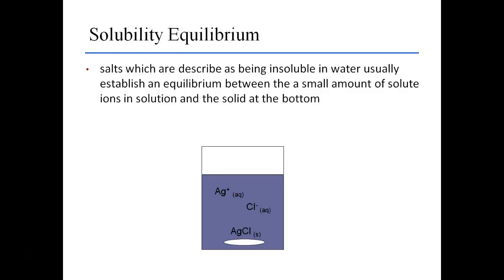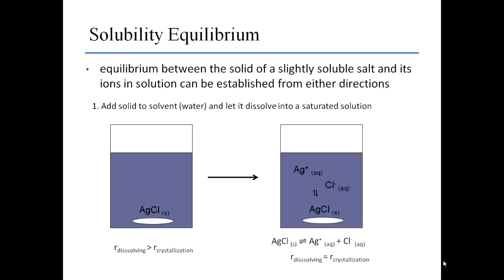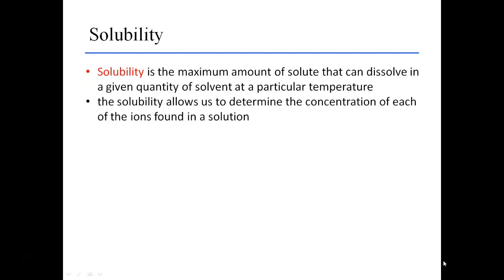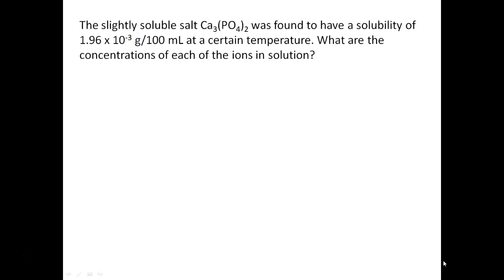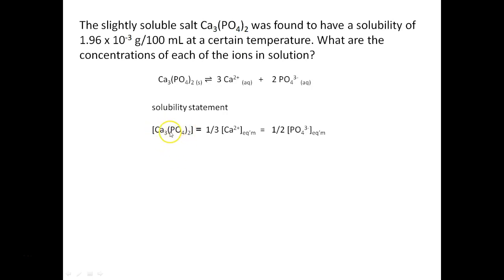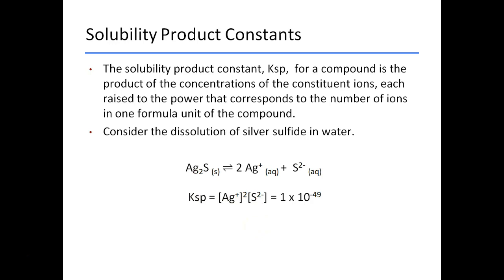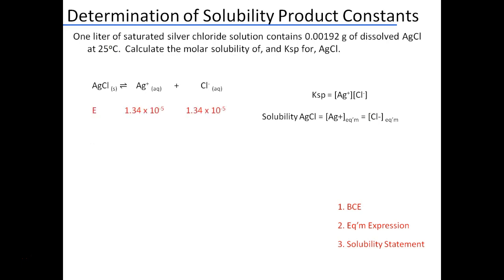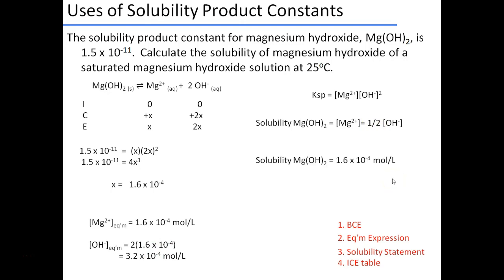Solubility Equilibrium: Part 1